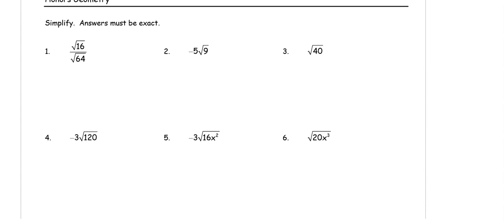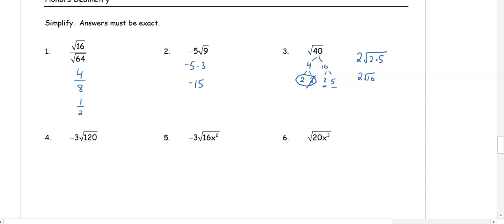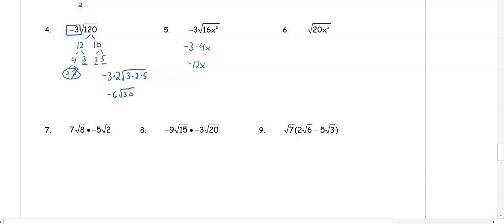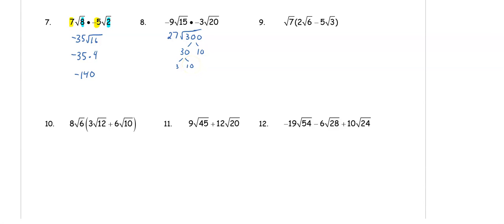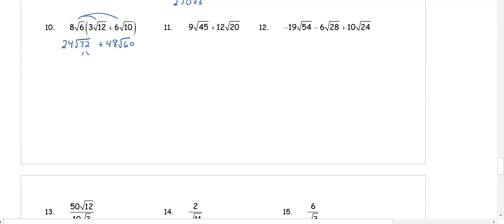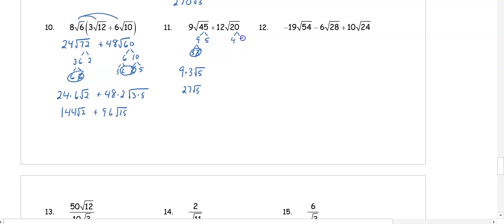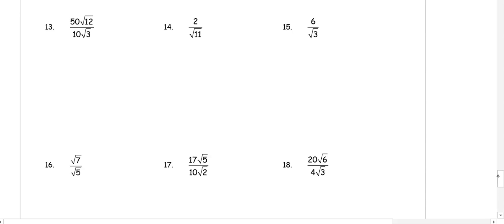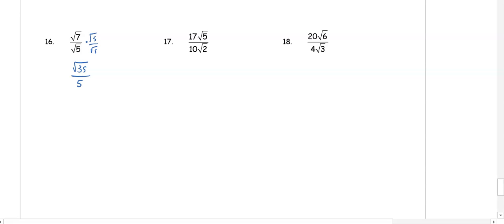Algebra Review- Radicals Simplifying and Operations